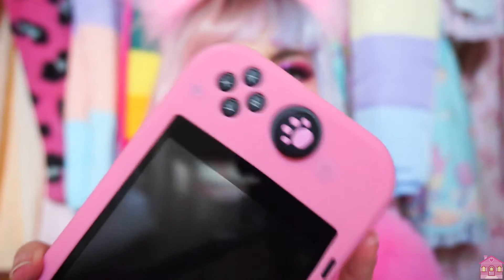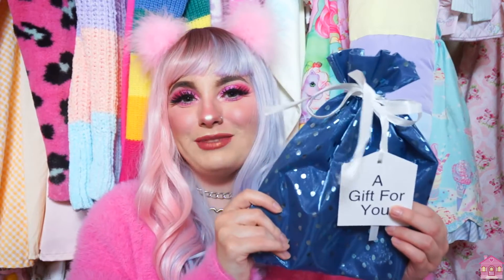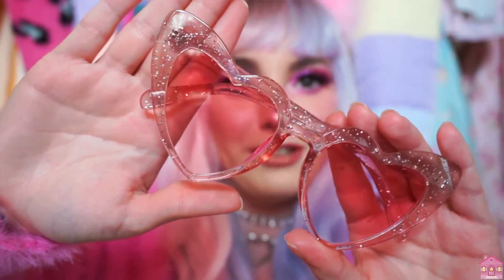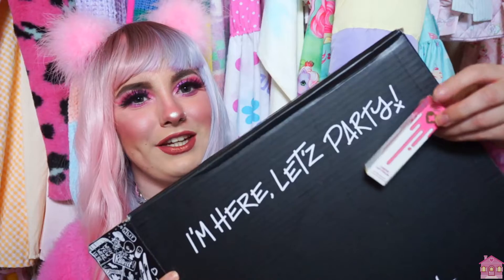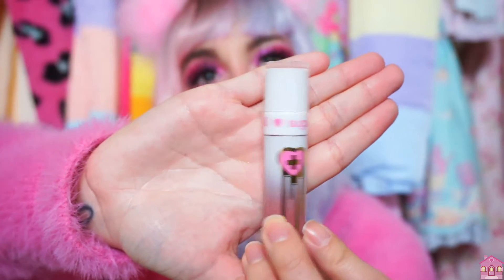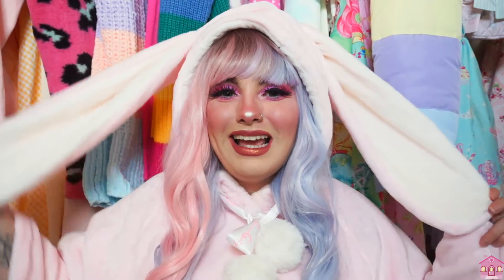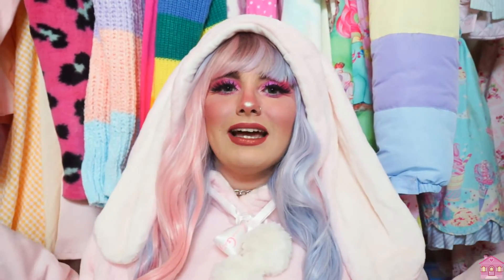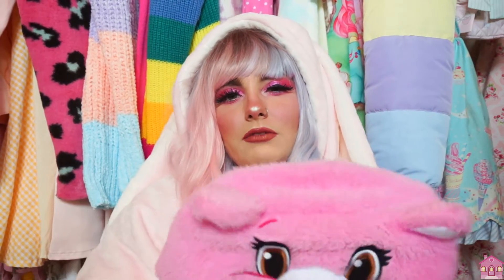Kawaii Unboxing Haul! ♡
Hello! My name is Angel and I'm a 25yr old gal who loves toys and I encourage you to love what makes you happy! ❁(ღ•͈ᴗ•͈ღ)❁

Helpful Links:

Main Instagram - @pastelcutie

Personal Instagram - @softhoneypot

Special Thanks to TomHenshaw.co.uk for creating the graphics used in this video!

Special Thanks to the following supporters who contributed to this video and made it possible!

If you decide to donate please leave your instagram username in the notes section of the donation page. If you decide to donate but, don't want a feature please leave that section blank. Any blank donations will not be featured so, please remember to include your instagram username. Again, this is totally and completely optional! I appreciate your support no matter what and I love you so so much!